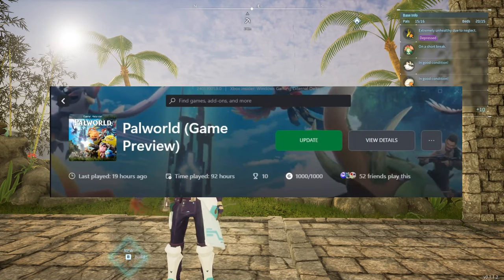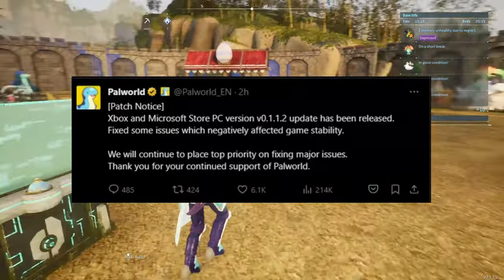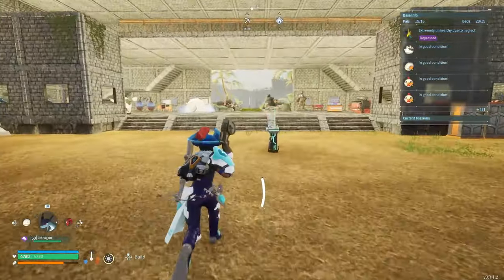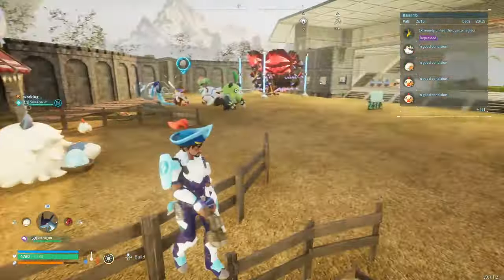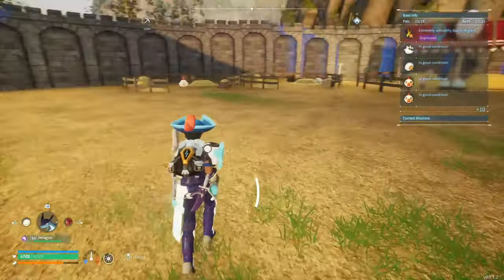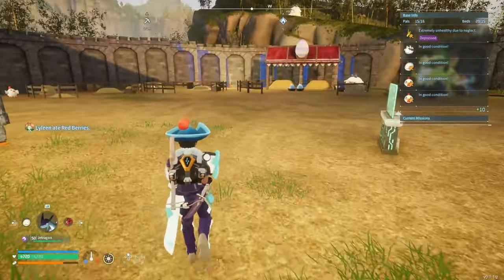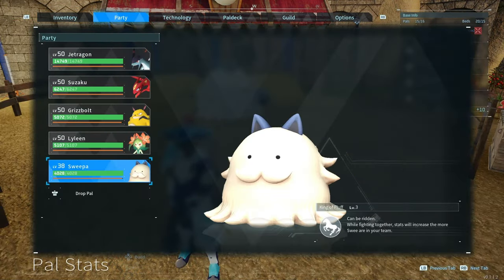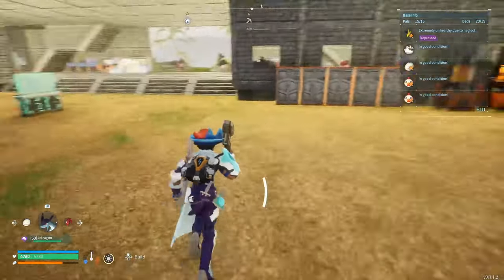Palworld NEW 0.1.1.2 Update is LIVE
New Palworld UPDATE is live for Xbox GamePass and PC GamePass.